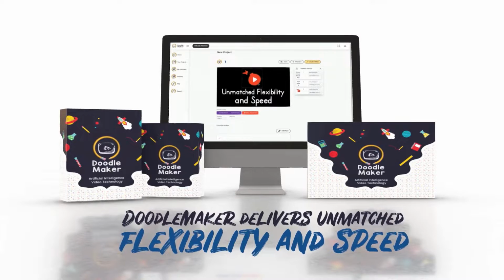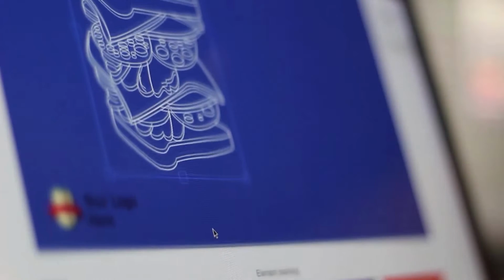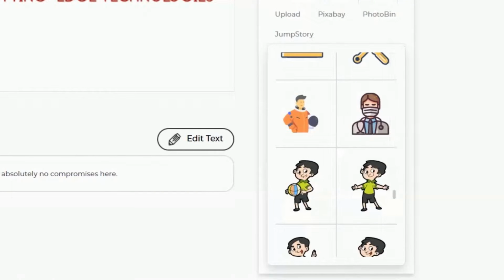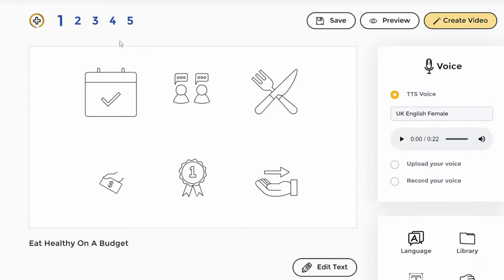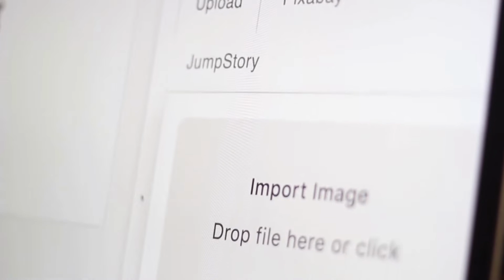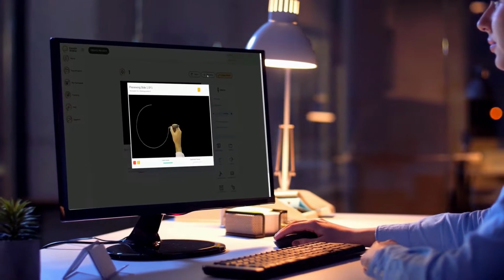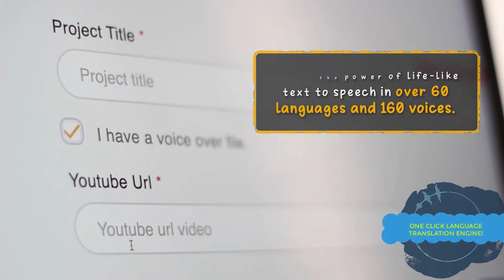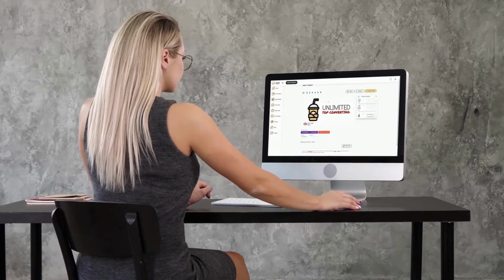Doodle Maker Demo - Official Full demo of DoodleMaker Whiteboard Doodle Video Maker Creator Software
DoodleMaker Full demo and review

Introducing DoodleMaker, a powerful new cloud-based software tool which you can use to quickly and easily create unlimited whiteboard style doodle explainer videos in any niche. The whole process has been simplified and the user-friendly drag-and-drop interface makes it extremely easy to edit and customize with minimum effort.

As well as being able to create professional whiteboard doodle videos using smooth and simple draw paths to make them look as realistic as possible, the software also includes a selection of high quality characters, poses, props, music, and extra scenes which you can use immediately. It comes with detailed training and built-in artificial intelligence text-to-speech technology with realistic male or female voices in multiple languages. The special launch discount and DoodleMaker bonus will not last long, so get your copy today and start increasing your profits.

doodlemaker
doodlemaker review
doodlemaker reviews
doodlemaker bonus
doodlemaker demo
doodlemaker software
doodlemaker discount
doodlemaker download
doodlemaker free
doodlemaker blackhat
get doodlemaker
buy doodlemaker
purchase doodlemaker
doodlemaker warrior
doodlemaker warrior forum
doodlemaker app
doodlemaker pro
doodlemaker deluxe
doodlemaker unlimited
doodle maker
doodle maker review
doodle maker demo
doodle maker software

doodle video app
doodle video maker
doodle video creator
doodle video software
best doodle video app
best doodle video maker
best doodle video creator
best doodle video software
doodle video creation software
doodle video animation software
whiteboard video app
whiteboard video maker
whiteboard video creator
whiteboard video software
best whiteboard video app
best whiteboard video maker
best whiteboard video creator
best whiteboard video software
whiteboard animation video creator
whiteboard explainer video software

passive income, sales funnels, automation, and more!

for your support! Please note that results may and will vary. I cannot guarantee that you or
anyone else will make any sum of money - it all depends on each person's situation, drive
and even luck. I highly suggest you simply look into it and draw your own conclusions.
from ClickFunnels. The opinions expressed here are my own and are not official statements
of ClickFunnels or its parent company, Etison LLC.”
review, get, bonus, review and bonus, bonuses, course review, demo, scam, course scam,
course demo, course preview, training course